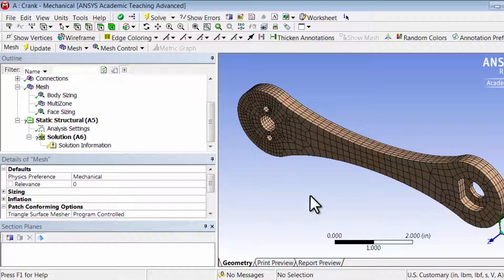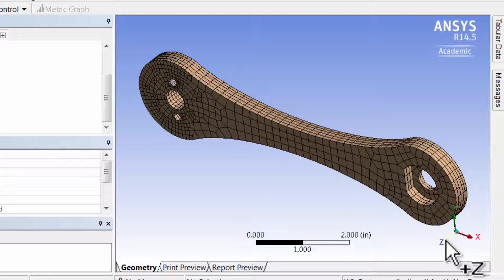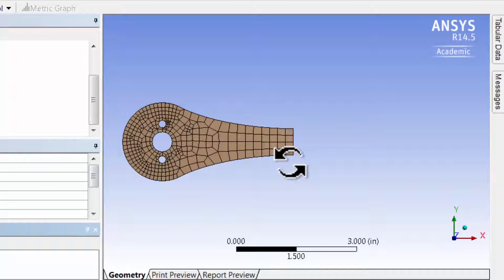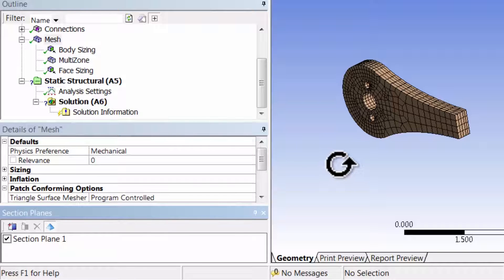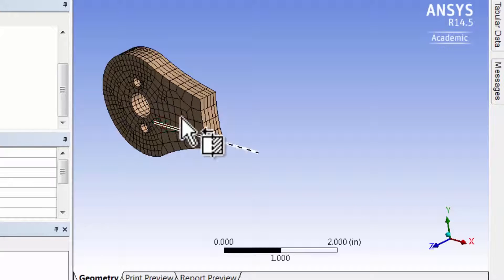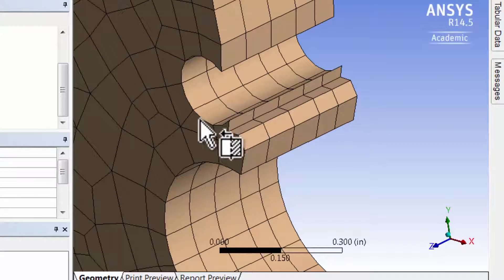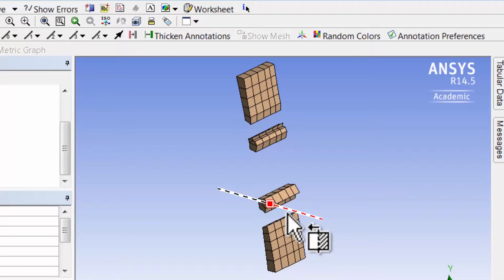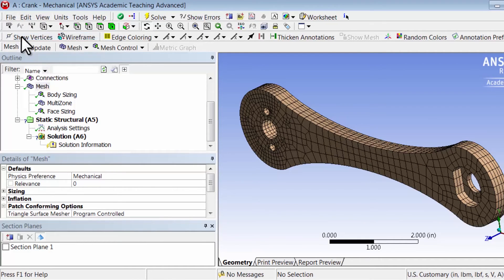CORENGR22016-V009600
2.2.4 Interrogate Mesh Interior.mp4